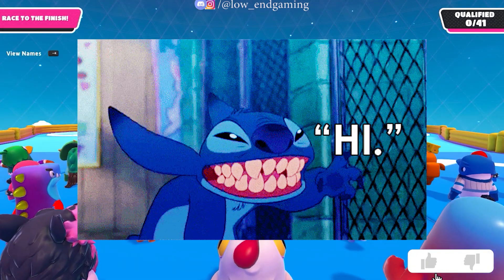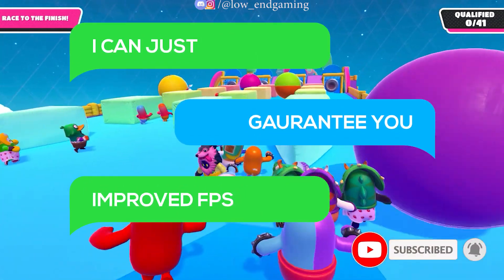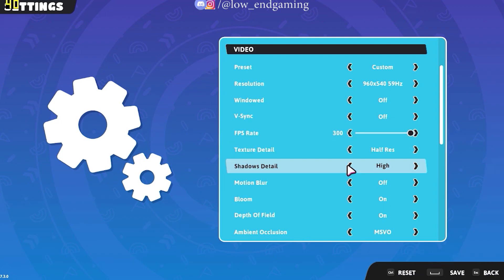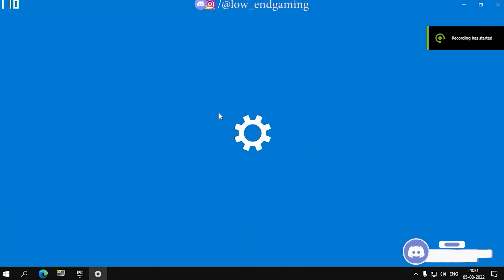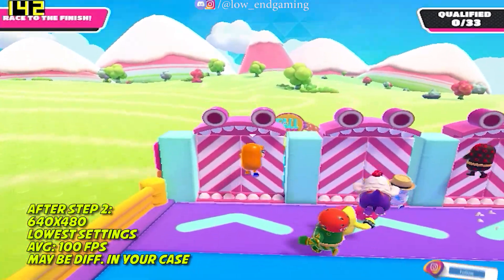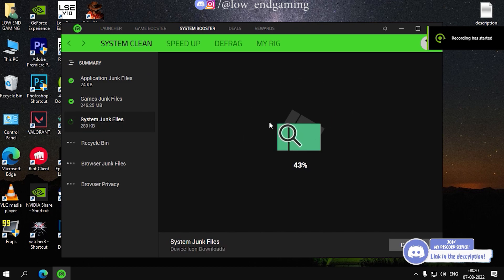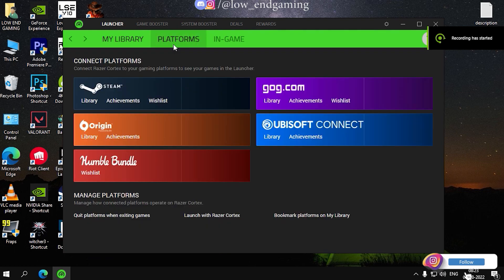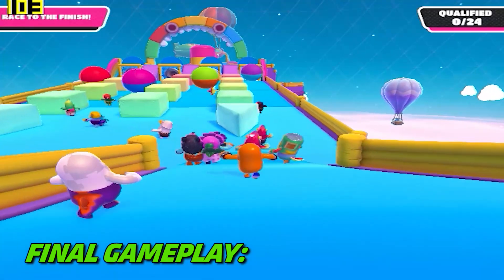Fall Guys lag fix for 4gb ram & Intel hd graphics (part 2)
hi,this is low end gaming welcome to another amazing lag fix video.this is the part 2 of the fall guys lag fix. today in this video i will again with some new methods and tweaks show you how you can play fall guys the ultimate knockout your low end pc without any lag and stutter.

MY PC SPECS ✌👀:
Processor: Intel i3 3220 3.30 ghz (2 cores 4 threads)
Graphics card: gt 710 2gb vram GDDR5
Ram: 8gb ddr3
Windows: windows 10 pro